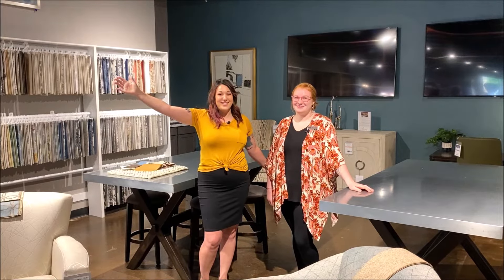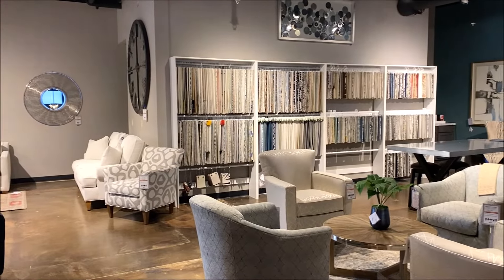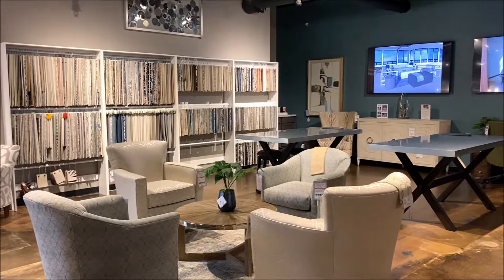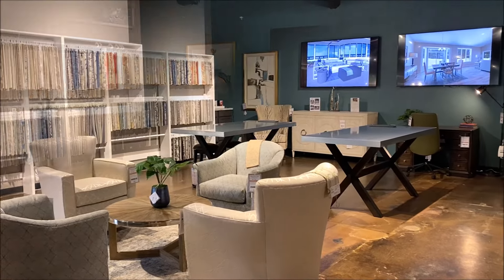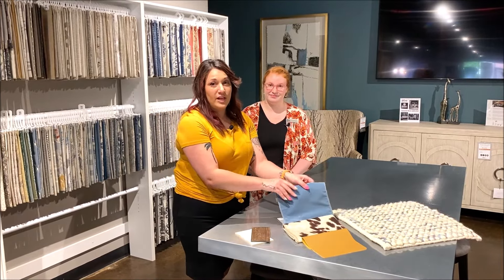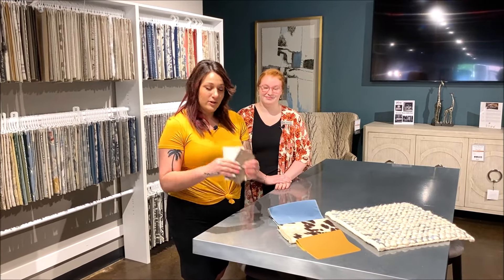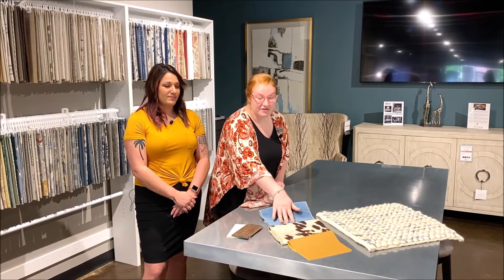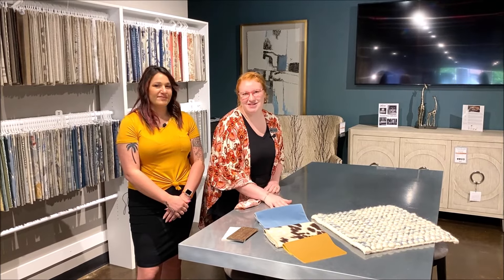FREE Design Services at Wenz Furniture!